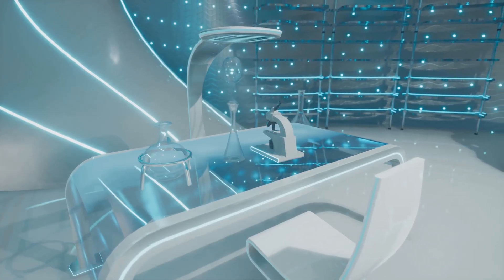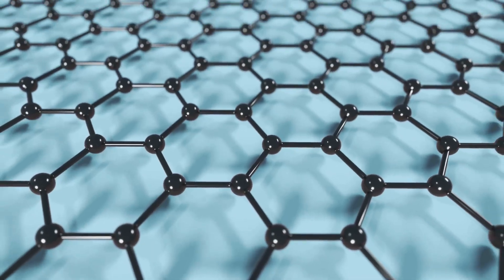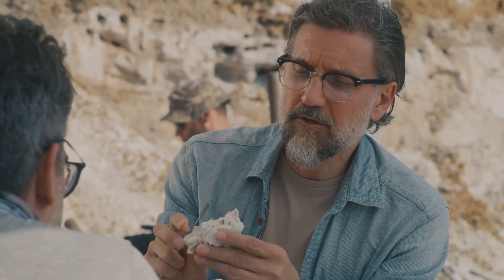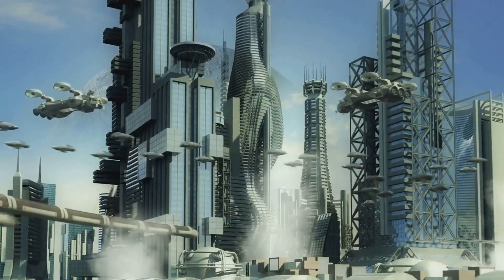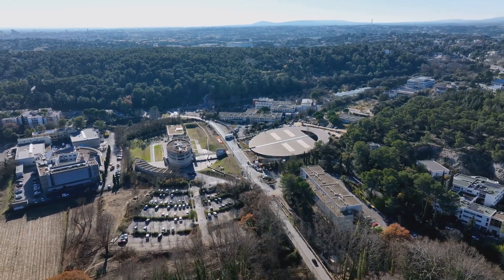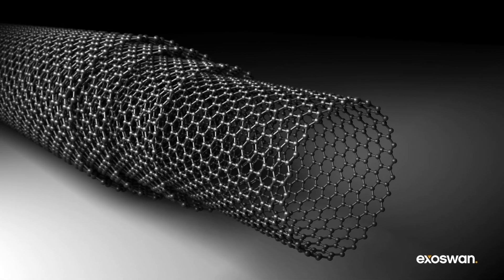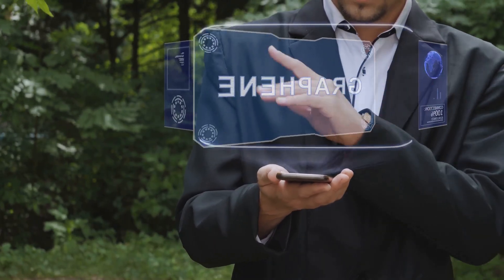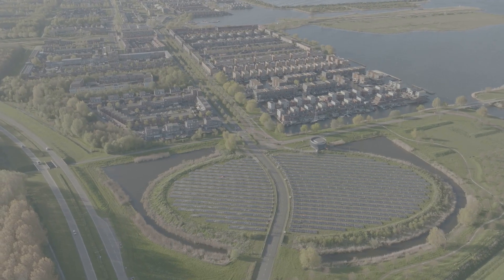What is Graphene?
Graphene stands at the frontier of materials science as a transformational material with far-reaching implications. Its discovery has not only enriched our understanding of condensed matter physics but has also unlocked a vast landscape of technological possibilities. With unmatched electrical, thermal, and mechanical properties, graphene promises to revolutionize multiple industries—from electronics and energy to aerospace and medicine. However, realizing its full potential will depend on overcoming key challenges in cost-effective manufacturing, integration into existing systems, and addressing health and environmental concerns. The path forward involves sustained investment in research and development, cross-disciplinary collaboration, and the establishment of regulatory standards to ensure safe and ethical use. As production technologies improve and applications mature, graphene is poised to become a cornerstone of next-generation technologies, ushering in an era of unprecedented innovation and sustainability.